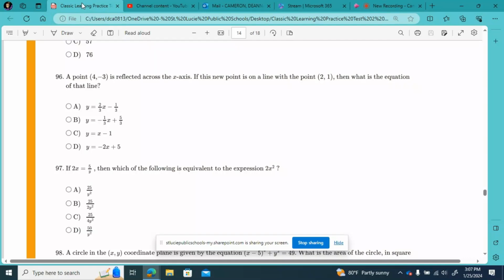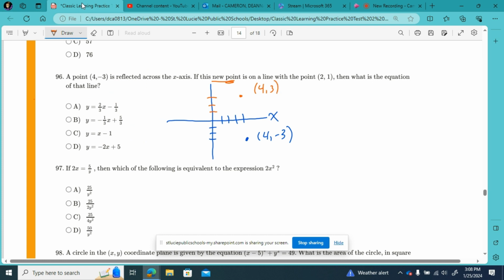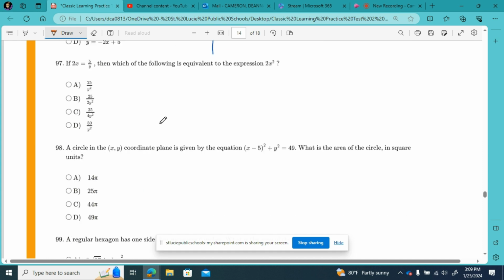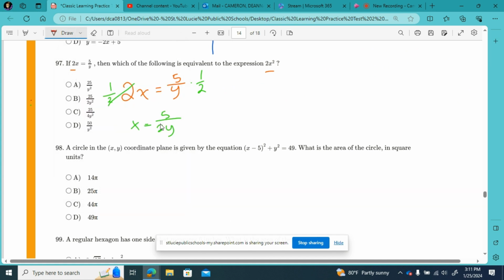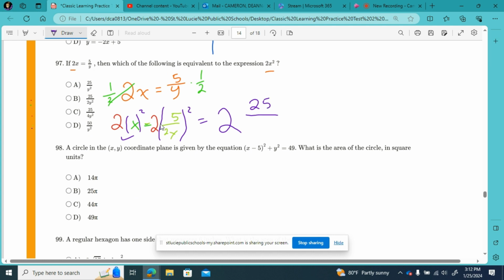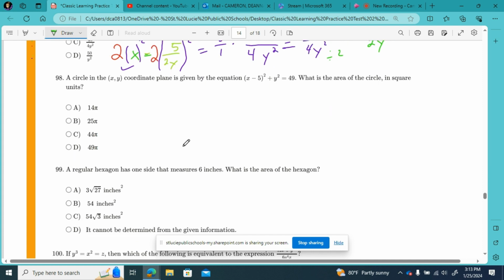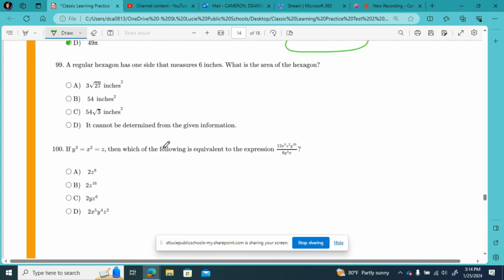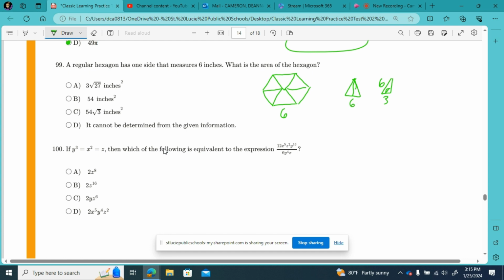CLT Math Practice Test 2 Part 5